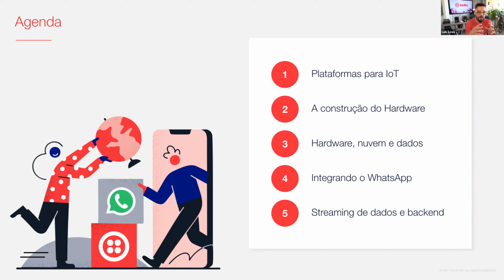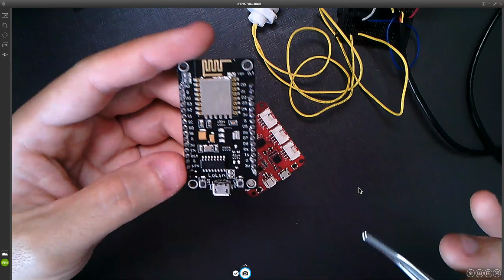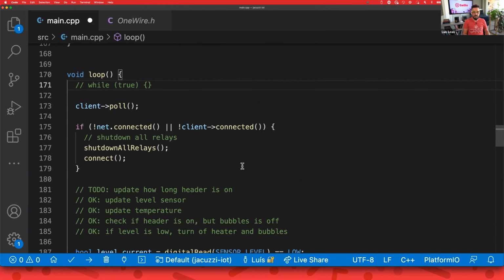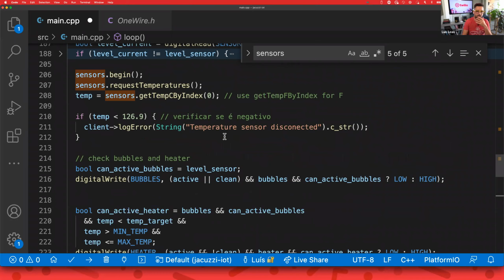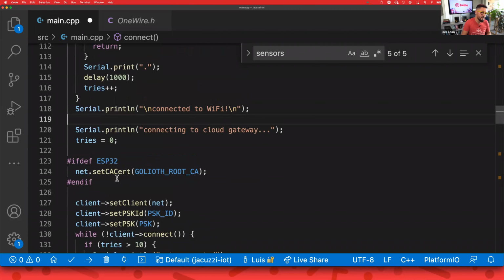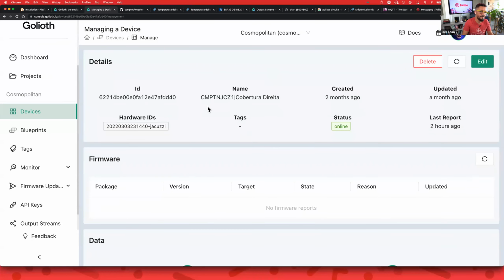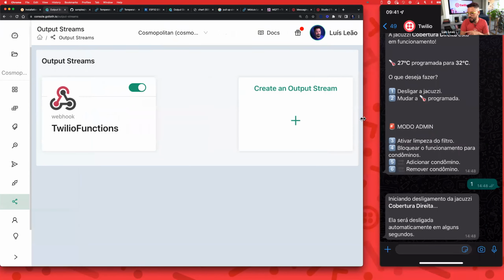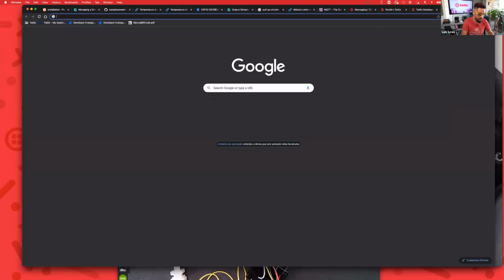Como construir uma interface via WhatsApp em Node.JS para controlar dispositivos IoT